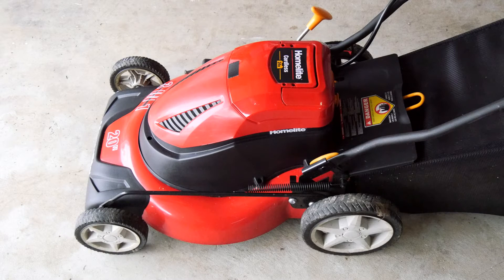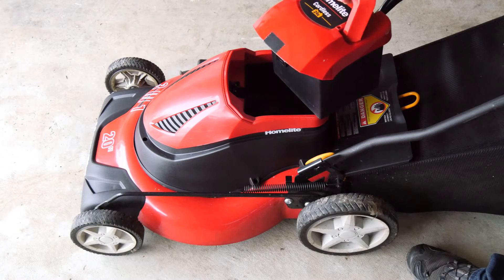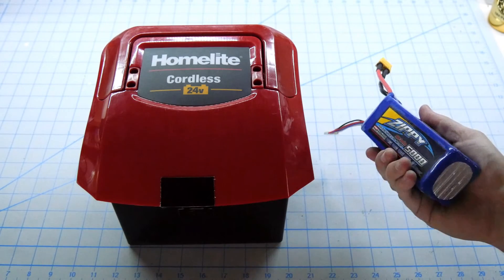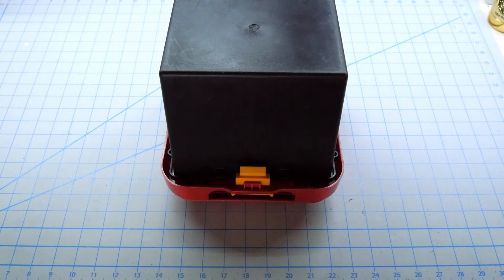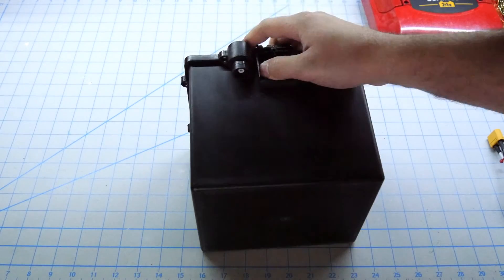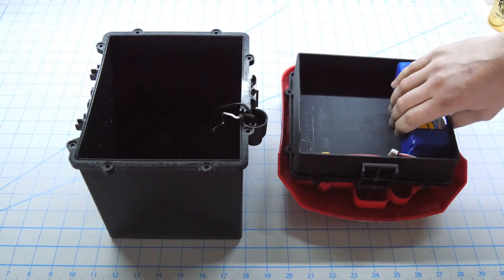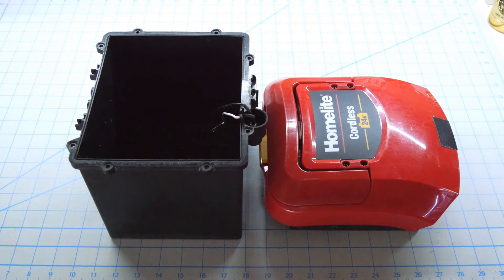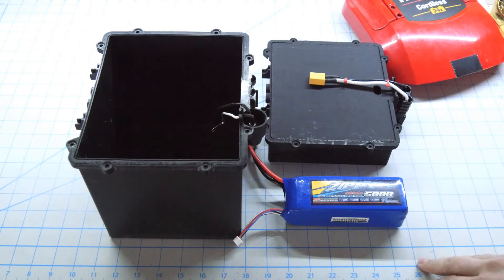Homelite Mower Lipo Conversion